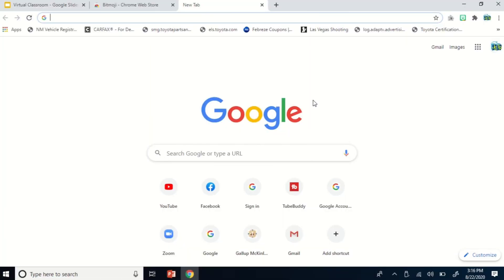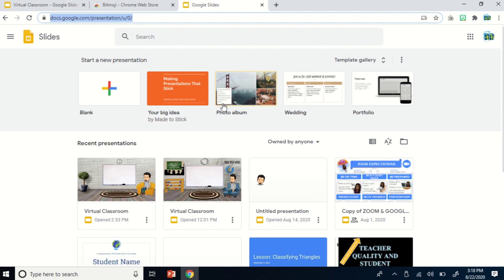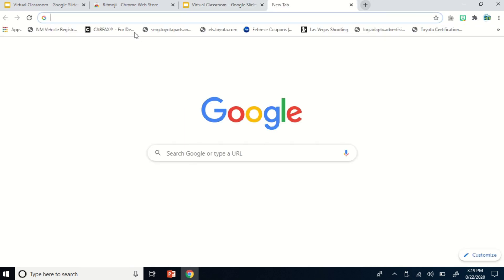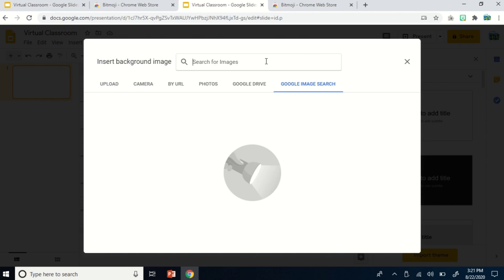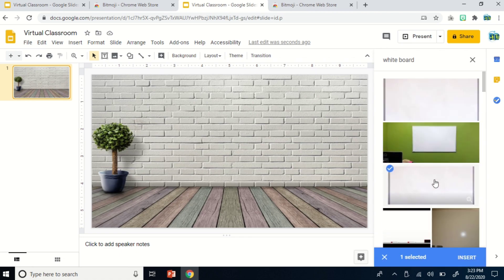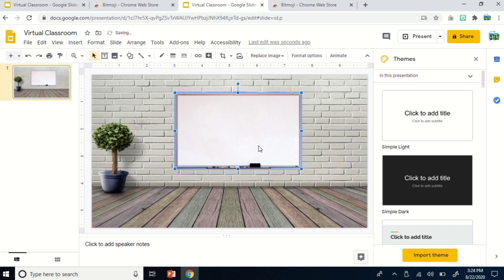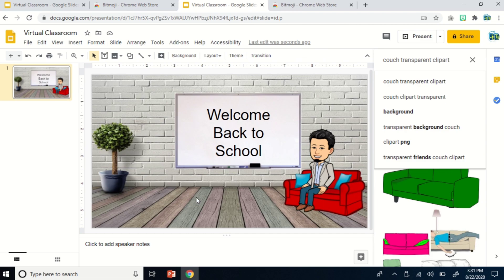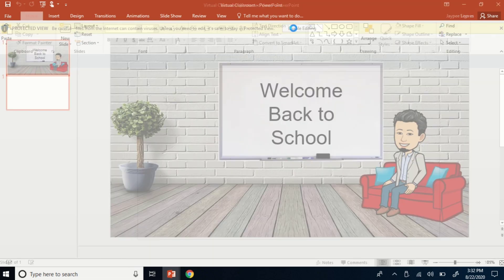How to Create a Bitmoji Virtual Classroom in Google Slides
In this video, you are going to learn how to create a Bitmoji virtual classroom in or using Google slides. Specifically, you'll learn how to add the Bitmoji extension in your Google chrome, add photos or any objects to your virtual classroom, add a Bitmoji icon in your slides, and ways how to save your Google slides. You may also watch ''How to Create Animated Bitmoji in Virtual Classroom